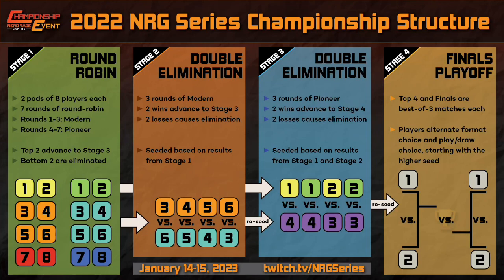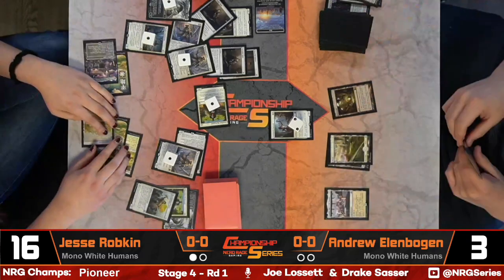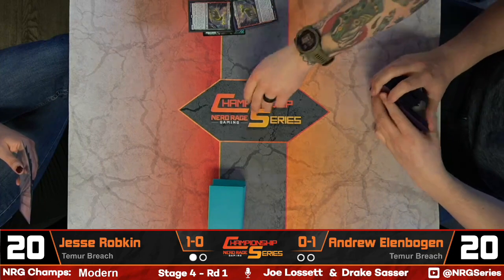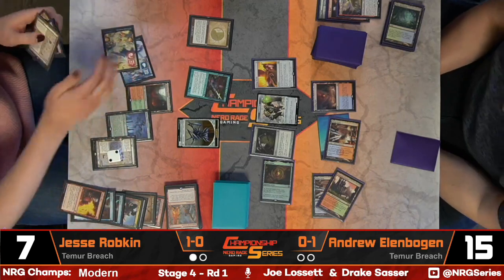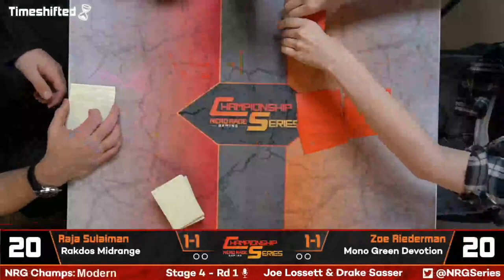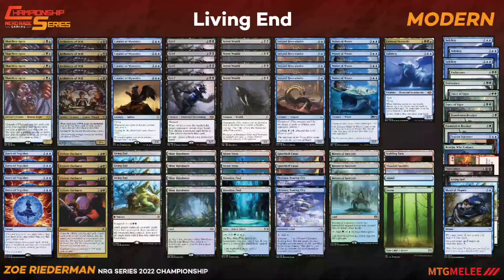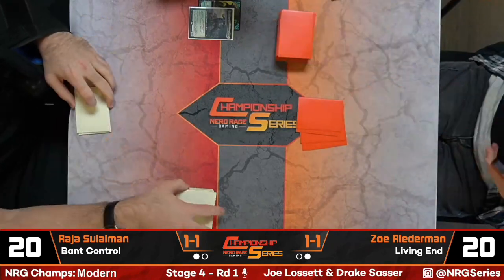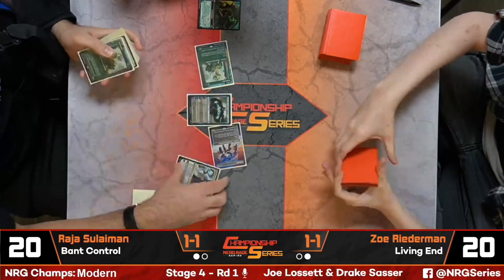NRG Series 20k Championships 2022 - Semifinals Jesse Robkin VS Anderw Elenbogen With Backup Match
Welcome to the NRG Series Championship, where all the top players and finalists from throughout the year face off at an end-of-the-year tournament for their share of the 20k prize pool.